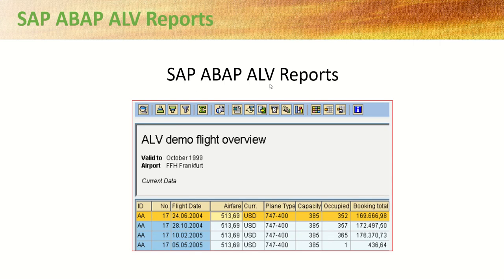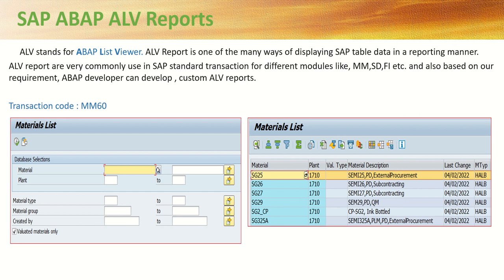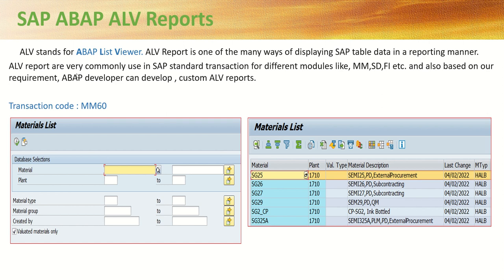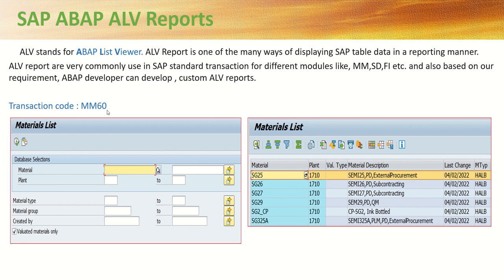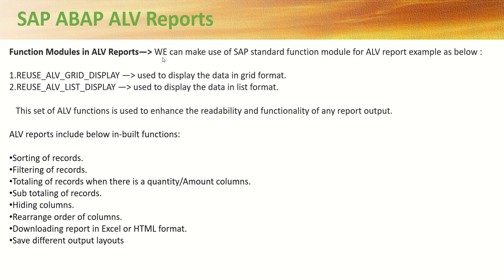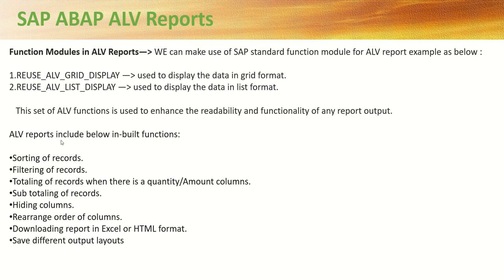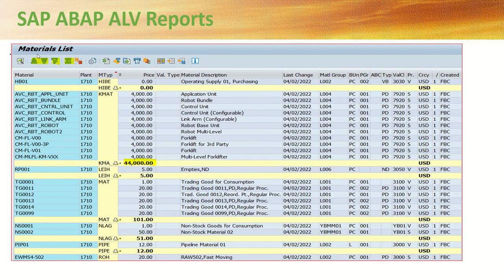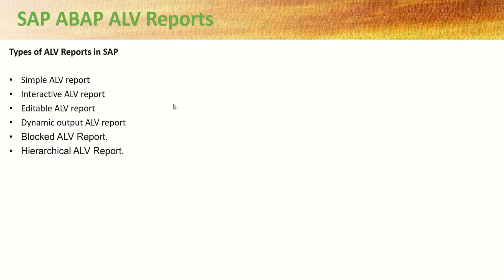SAP ABAP ALV Report | Introduction to ALV reports | How to Create SAP ABAP ALV Report